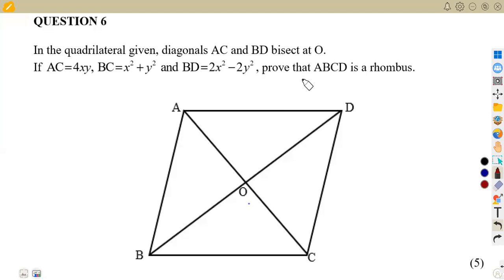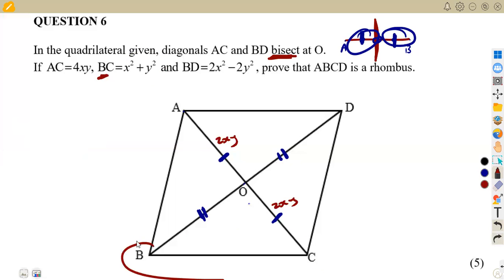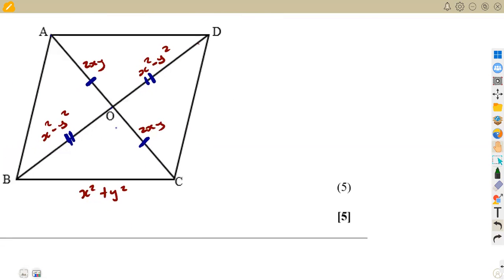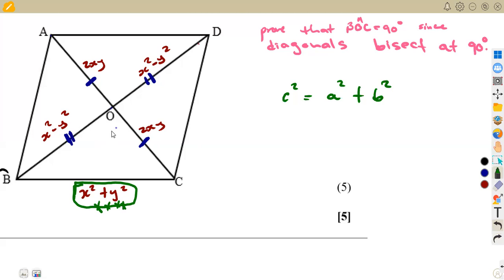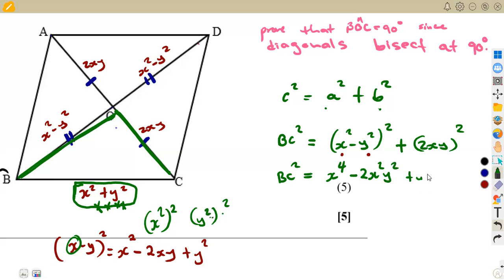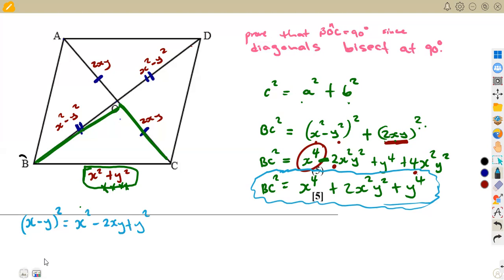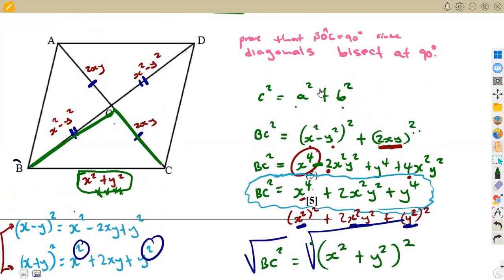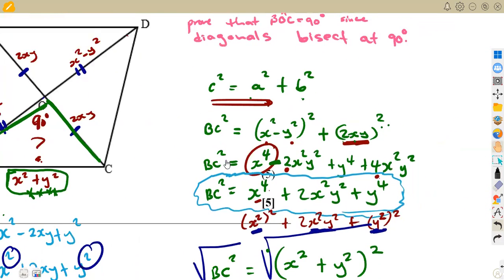Mathematics Grade 10 Euclidean Geometry Exam 3 Term 2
Mathematics Grade 10 Euclidean Geometry Term 2.